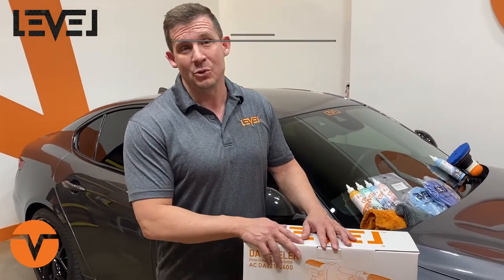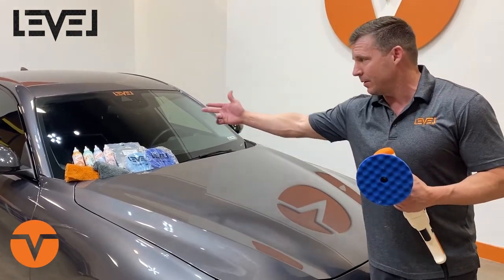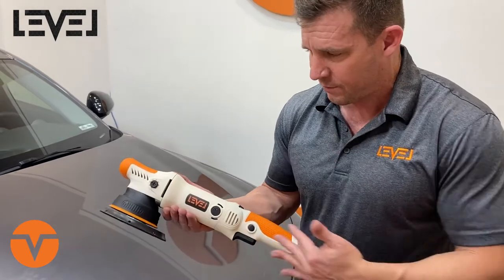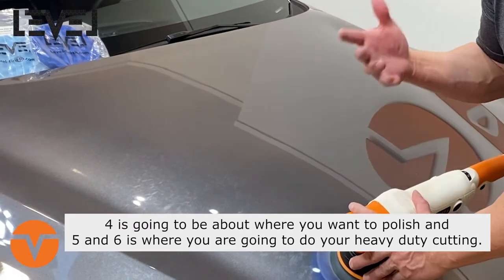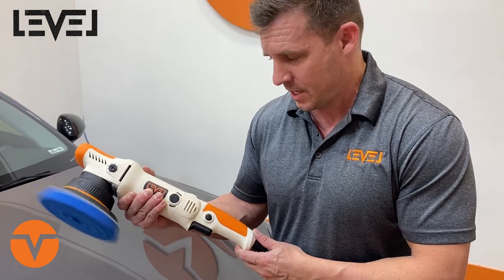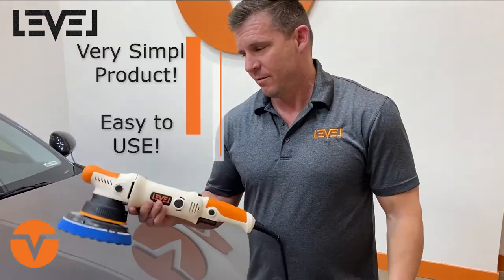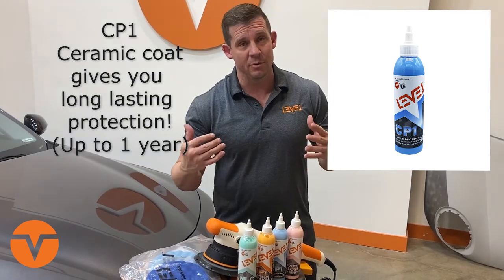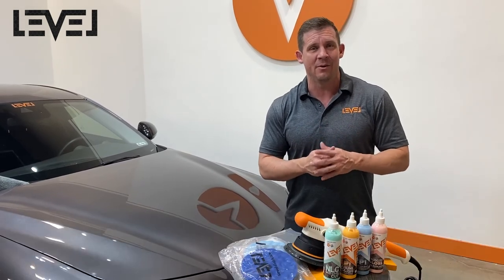Introducing the new 2022 DA Leveler unboxing, demo & product combo walkthrough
The DA Leveler Dual Action polisher "DA Leveler HD" is a workhorse that will take your paint correction jobs to the NEXT LEVEL. The DA Leveler provides up to 30% more power to the buffing surface, increasing balance, and greatly reducing the stall rate. This premium Dual Action 21mm orbital polisher has been tested in Body Shops, Detail Centers, and OEM markets,  and proven to tackle the biggest jobs and we are confident you are going to love it. DA Leveler combines comfort, power, performance, and dependability making it the workhorse your shop needs!  Level Finish's products are designed to help our clients a quality finish with shorter cycle times and increased productivity.